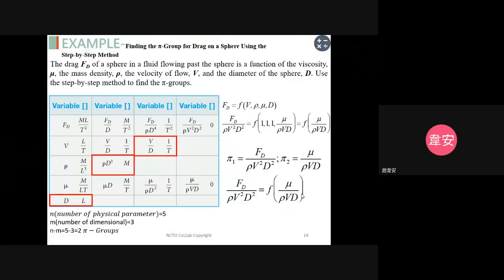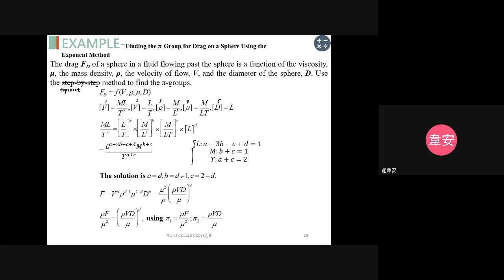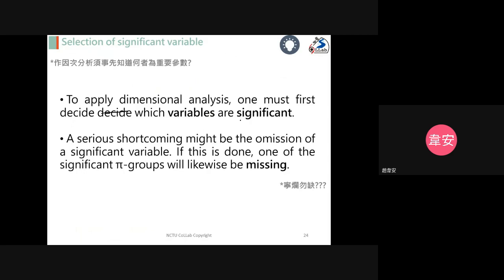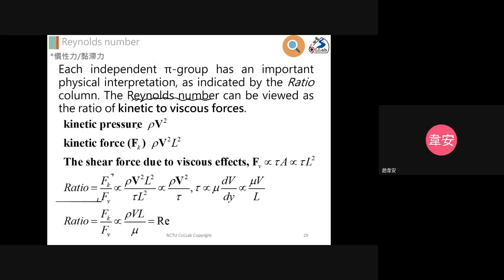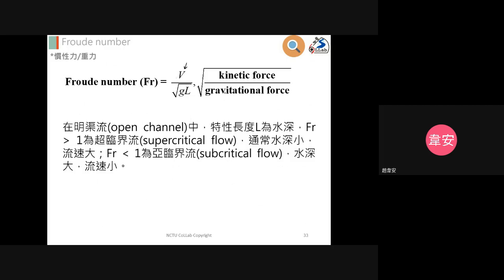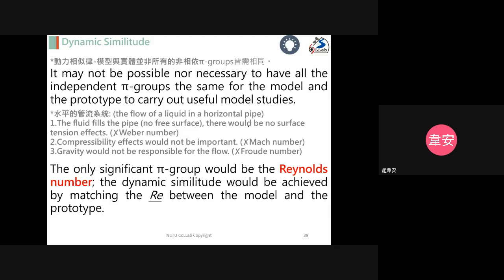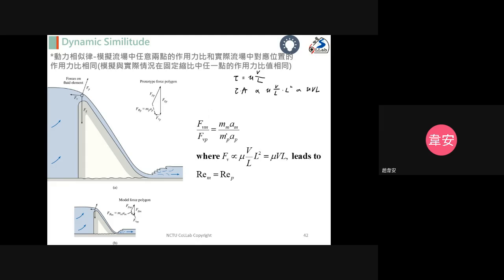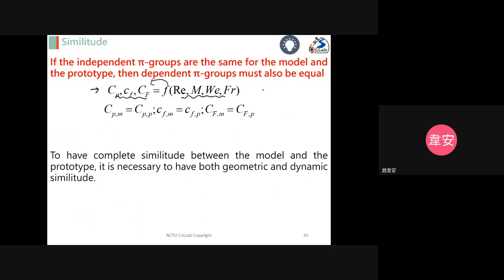FluidMechanics-Ch8.Dimensional_Analysis_and_Similitude (II)